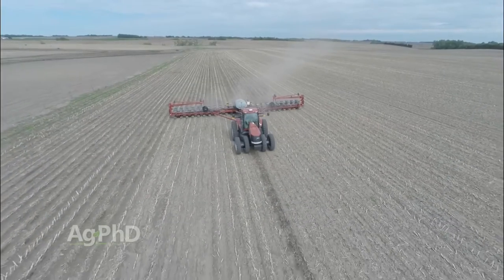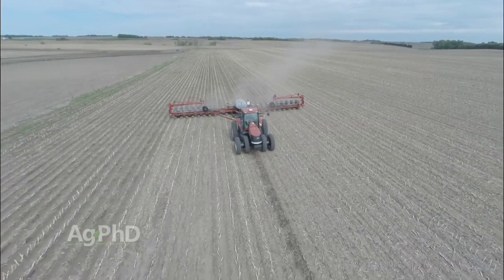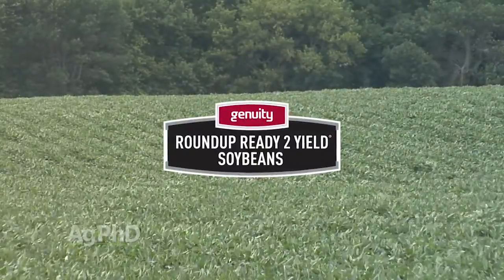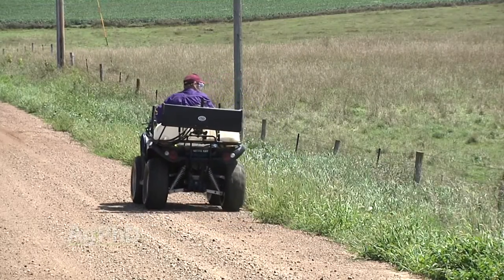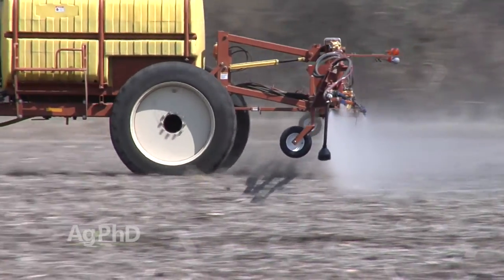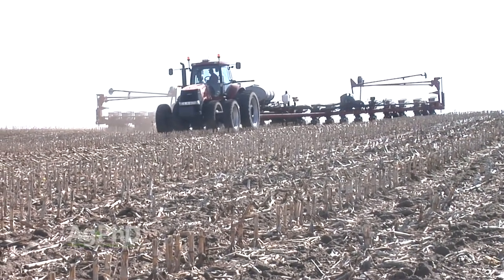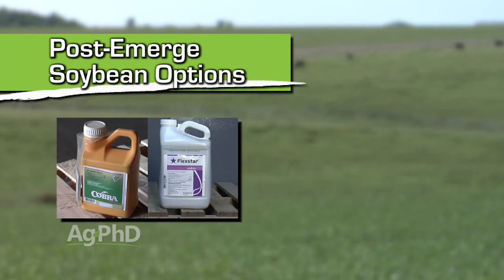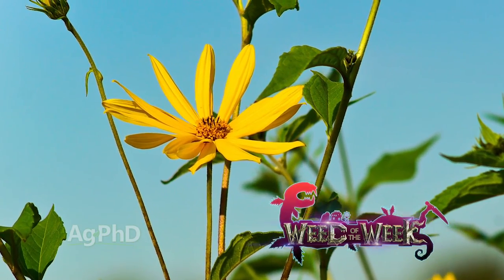Xtend Soybeans #941 (Air Date 4/17/16)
Brian and Darren Hefty discuss the new Xtend Soybean trait being recently labeled and ready for planting, as well as limitations and opportunities for spraying dicamba.